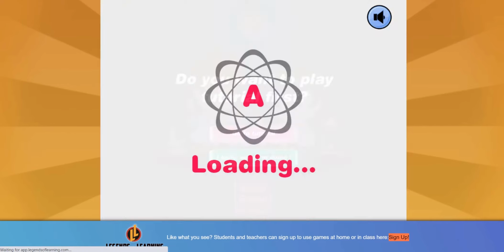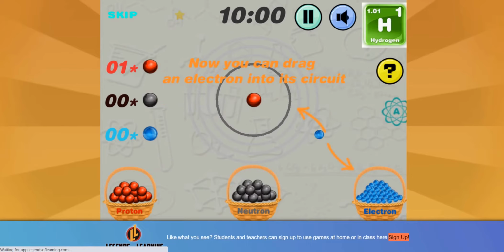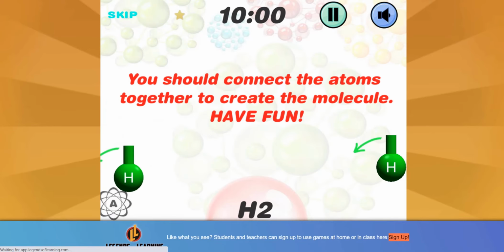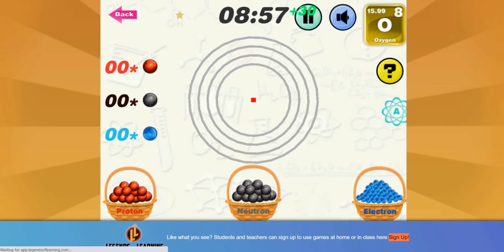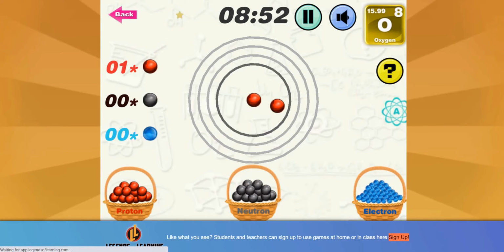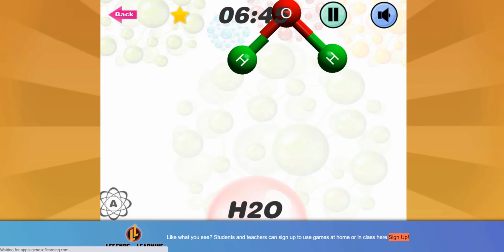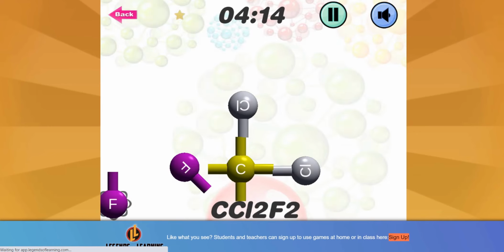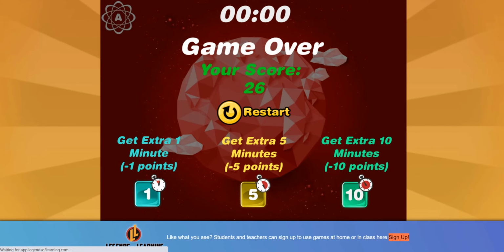EDU GAMES -Fiverr Contract Work Completed - Atom Factory Edu Game (Maths) Legends of Learning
Contract work completed for Legends of Learning. Fiverr gigs for screencasting services showing Educational Games covering Mathematics.